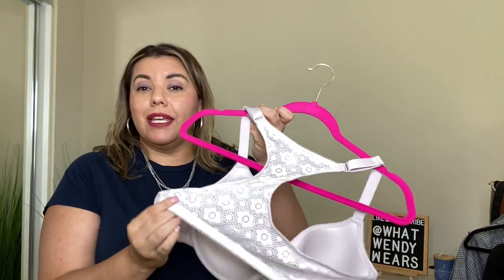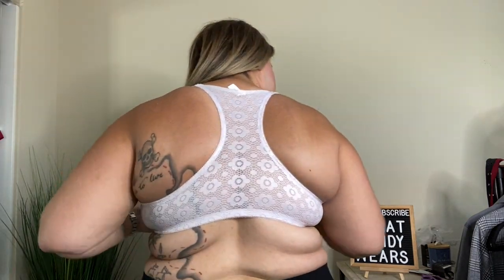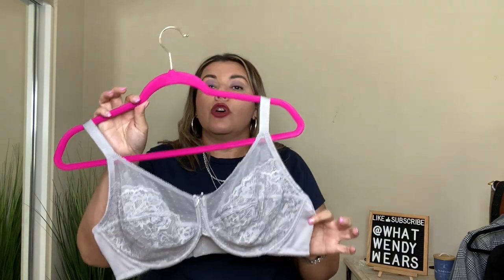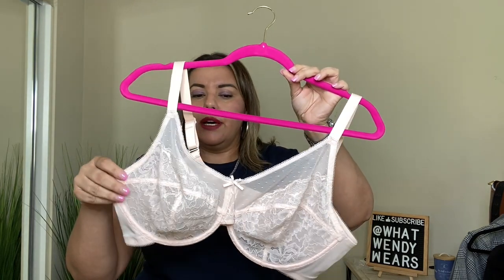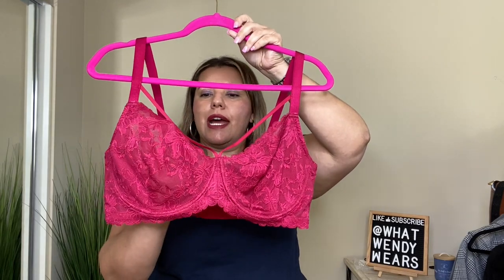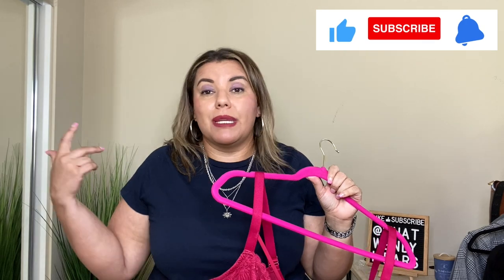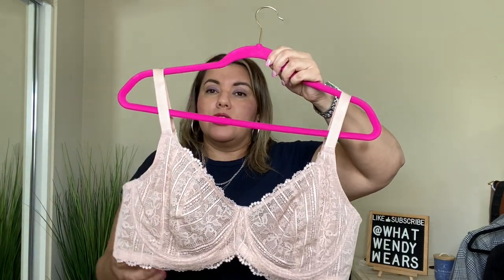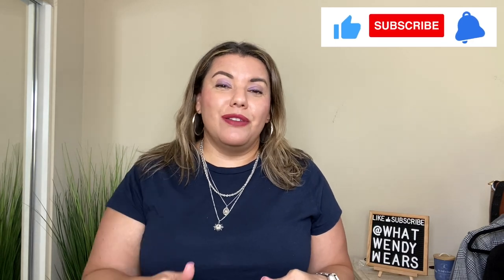HSIA BRA TRY-ON HAUL | Plus-Size Bras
Hi my stylish friend, we all know that it's hard to find sexy bras out there for plussize bodies. This brand HSIA really impressed me. I love how pretty, beautiful, and sexy I felt in these bras.

Below are the items I purchased, all the bras are size 40D. Just remember that it does take time to get the bras. Please read the shipping info.

HSIA will be having a great sale from 9/8-9/30
$50 for over $200
$20 off for over $100
$10 off for over $50

You will not be disappointed. Most items get shipped within 2-3 days and will arrive within a week, however if the item is coming from overseas it will take a bit longer.

Below are the bras in the video.

Size 40D  Color Coral

Size 40D Color Dark Red

Size 40D Color Light Pink

Size 40D Color Green

Color Light Purple Size 40D

Color Light Grey. Size 40D